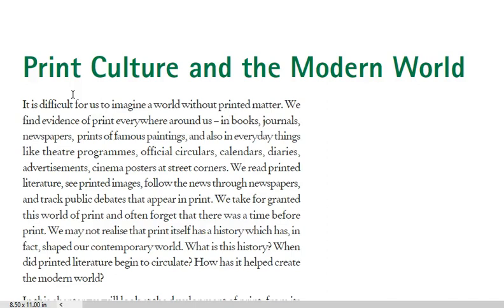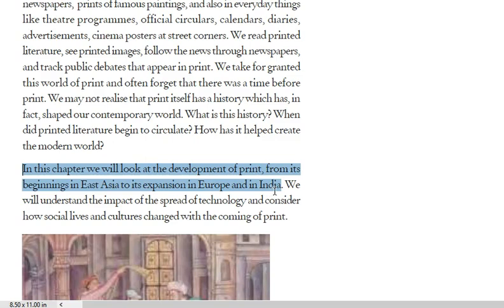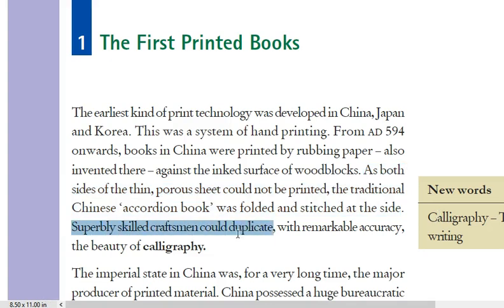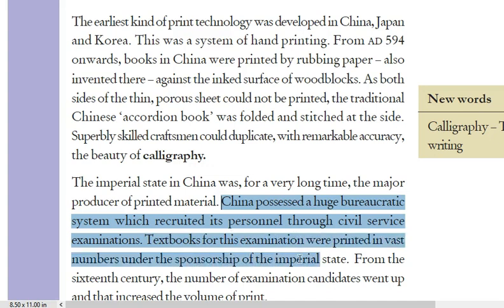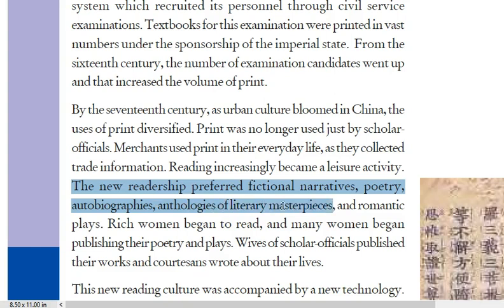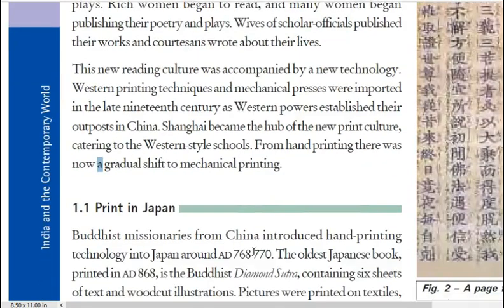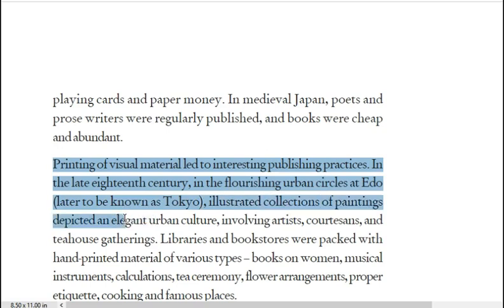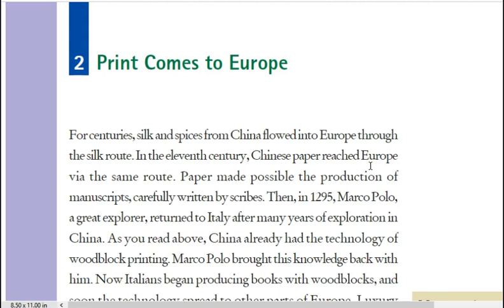Print culture and the modern world | part 1 | ncert class 10 history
In this video we will study the following topic:

History of print and its early evolution.

Here we see how print entered europe.

Print culture and the modern world,
Print culture and the modern world in hindi,
Print culture and the modern world by revolutionary teachers,
Print culture and the modern world important topics,
Print culture and the modern world explanation in hindi,
Print culture and the modern world CBSE class 10 history,
Print culture and the modern world CBSE 10th history,
Print culture and the modern world ncert class 10 history,
Print culture and the modern world History chapter 7,
Print culture and the modern world by ncert tutorials,
Print culture and the modern world by bkp,
Print culture and the modern world by bhai ki padhai,
Print culture and the modern world by sneh education,
History chapter vii,
History of printing,
History of the print culture,